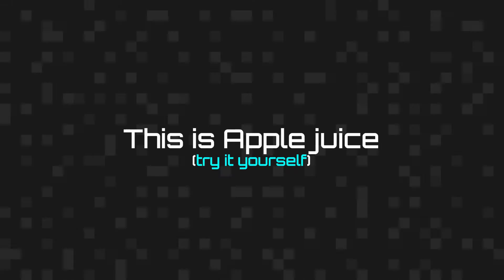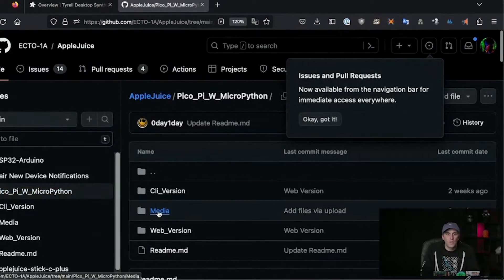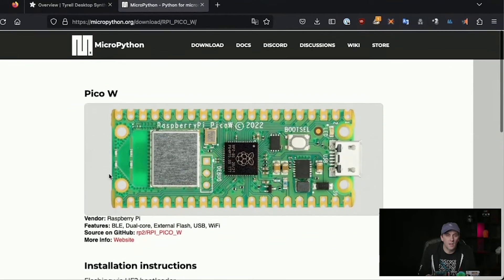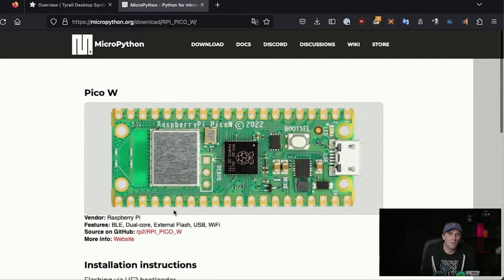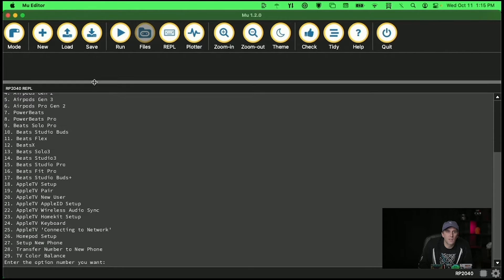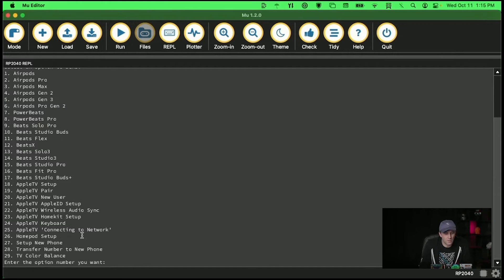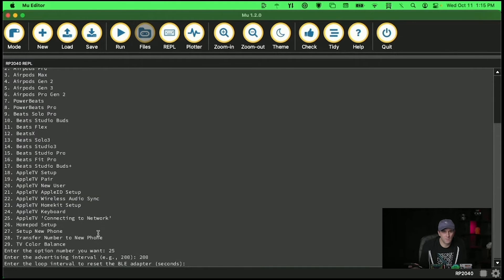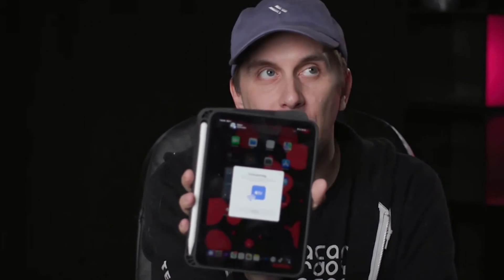Demo: AppleJuice Bluetooth Spamming on a Pi Pico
AppleJuice allows you to spam Bluetooth connection attempts to nearby Apple products, spamming the screen with pairing requests for a variety of devices.

Watch us try out the Raspberry Pi Pico version of AppleJuice on an Ipad!